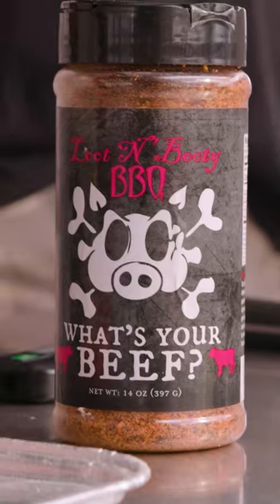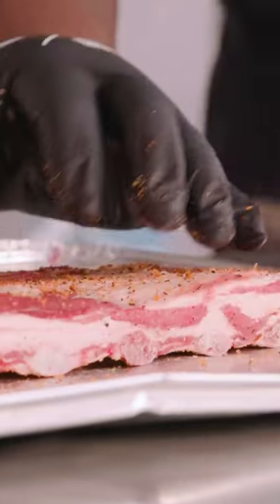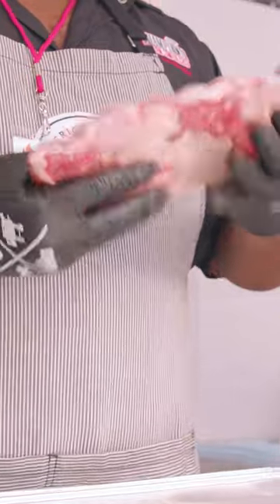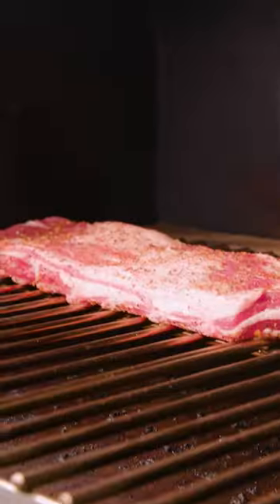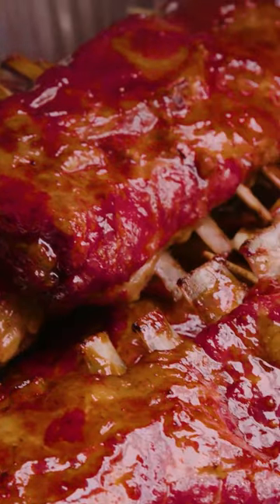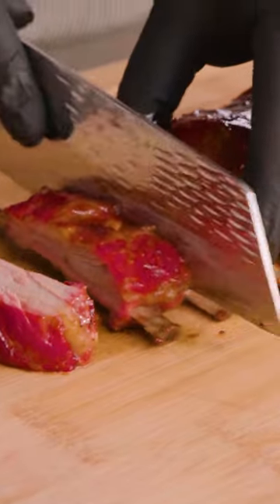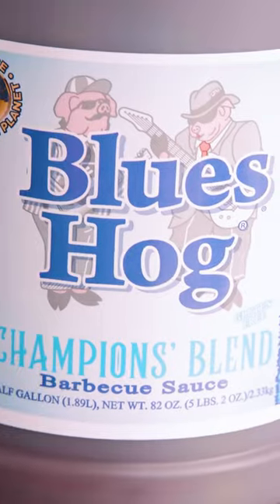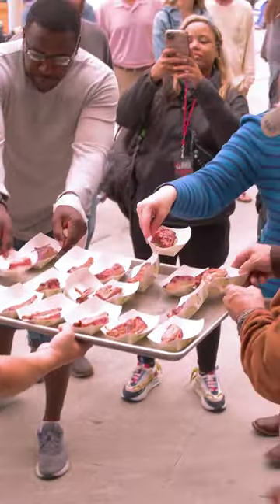🍖 Lamb Spare Ribs cooked on the GMG